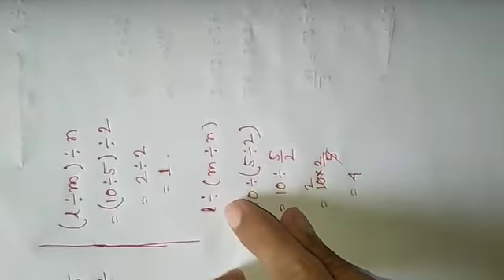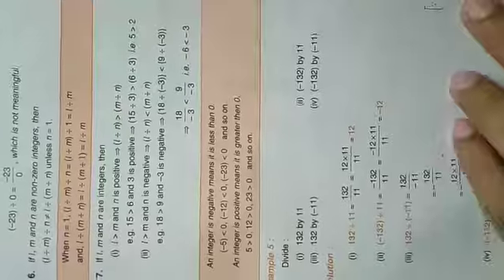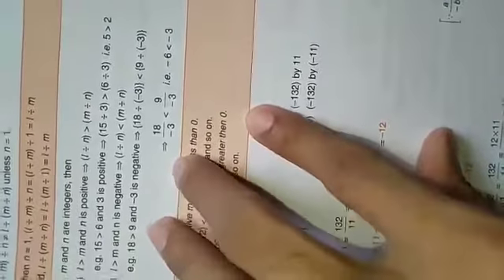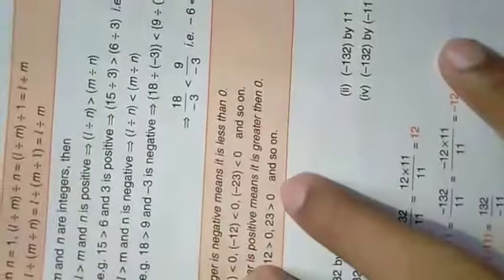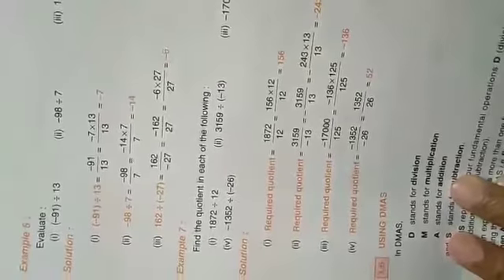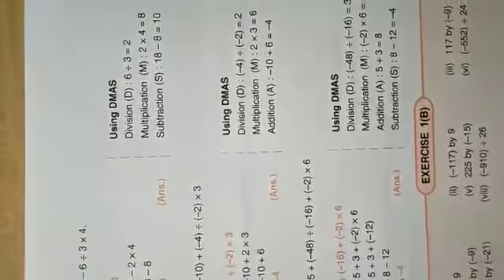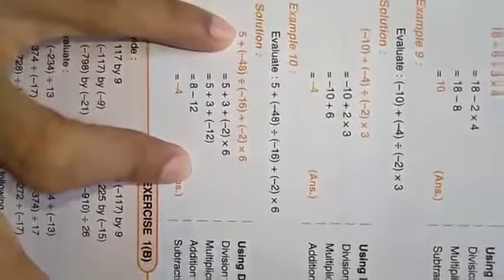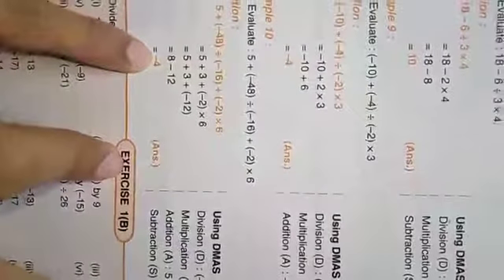CLASS- VII // MATH // CHAPTER-3 // INTEGERS // PART-5